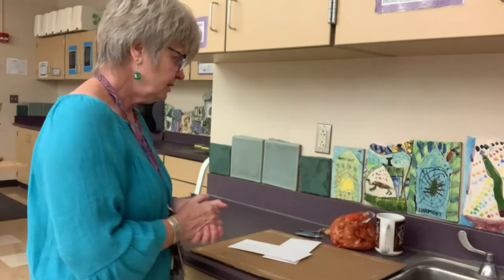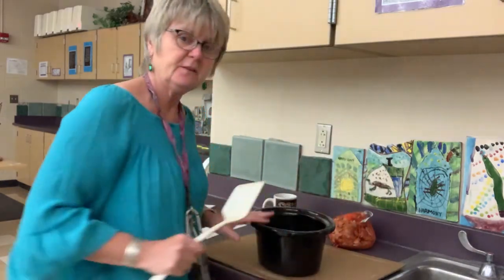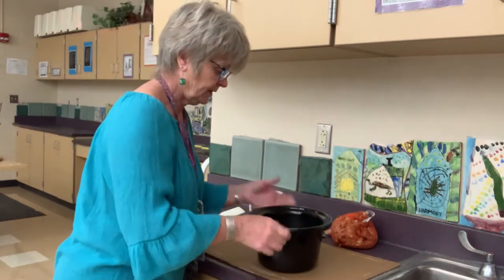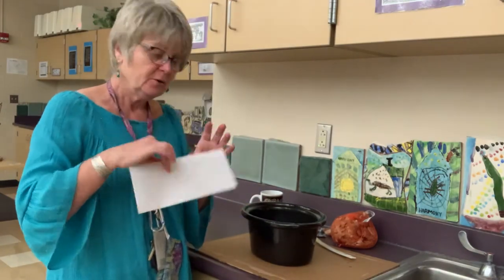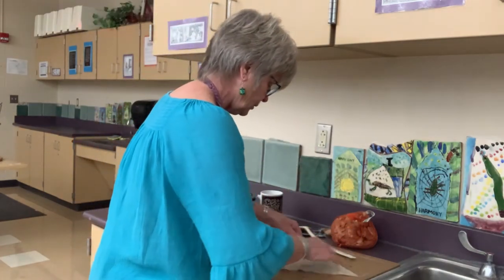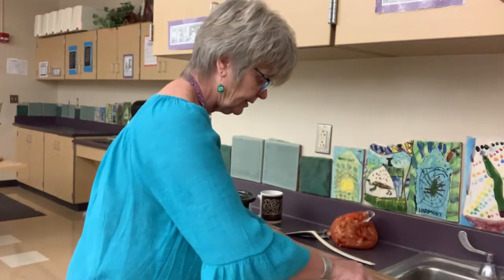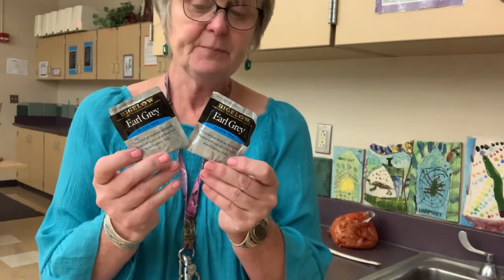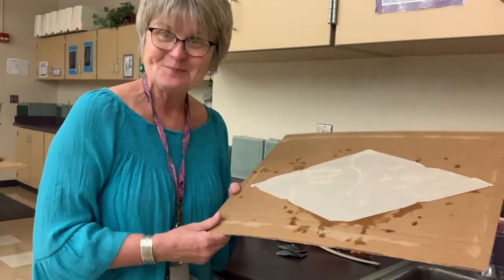Dying the envelope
How to make a quick dye bath and dye paper.